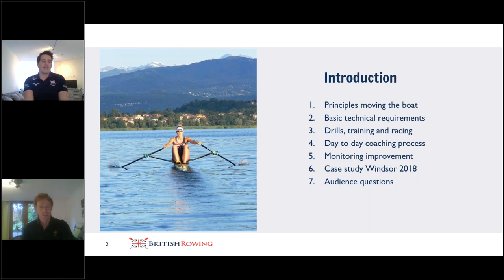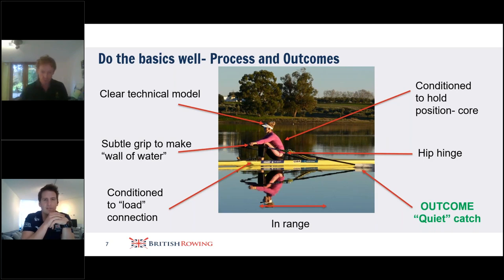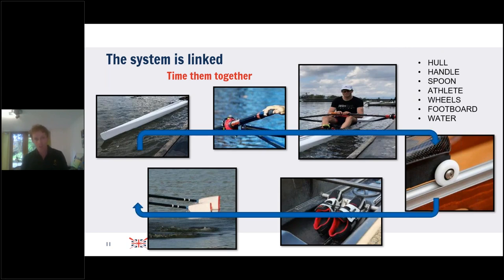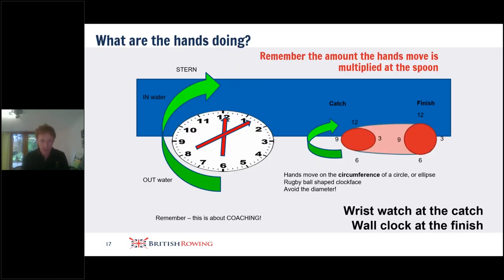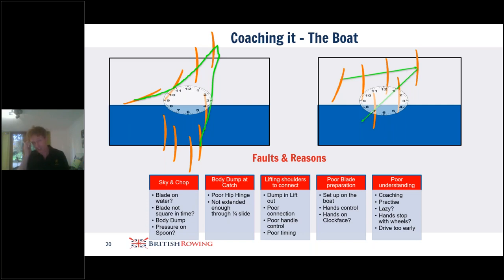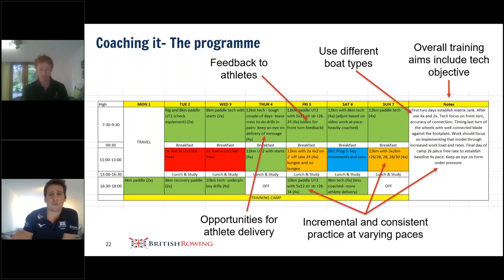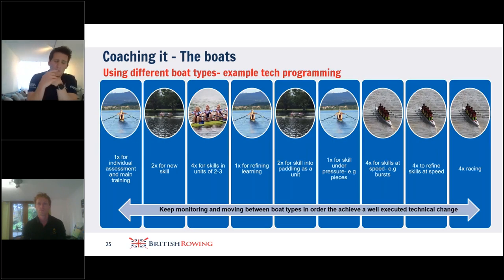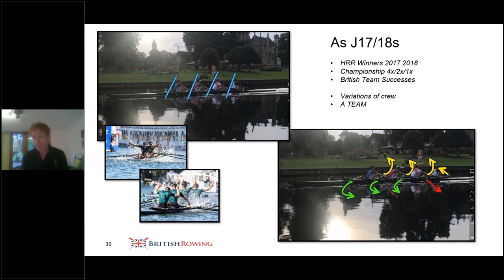British Rowing Lockdown Webinar #8 - Technical Spotlight: The Sculling Frontend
Between them, Mark Wilkinson and James Loveday have coached the last three winning Henley Royal Regatta Fawley Challenge cup crews; Mark with The Windsor Boys School in 2017 and 2018 and most recently James with Leander Club in 2019. In this webinar, they discuss their thoughts on the sculling front end and how little movements can make a huge amount of difference.